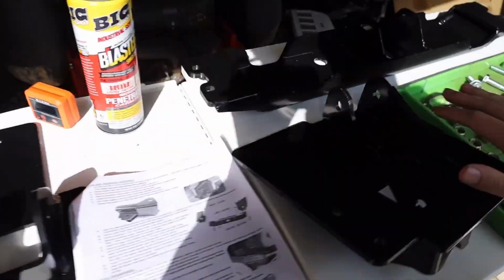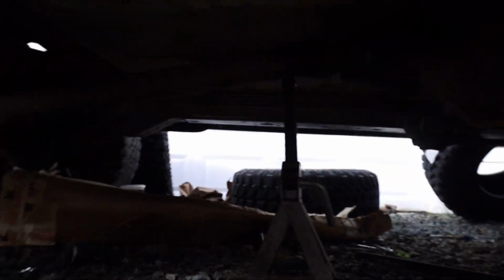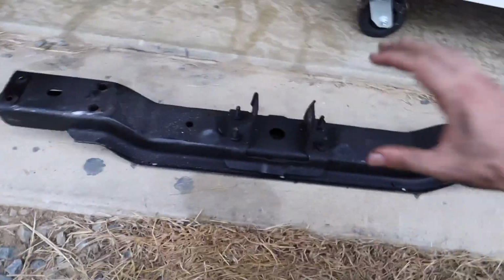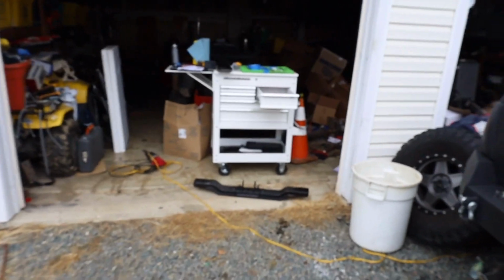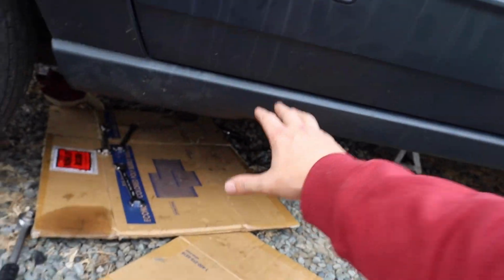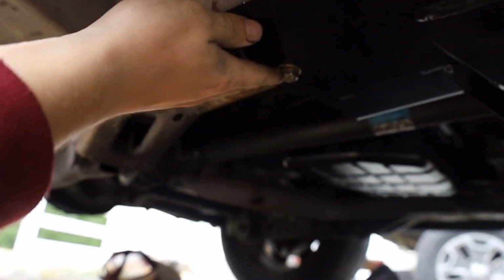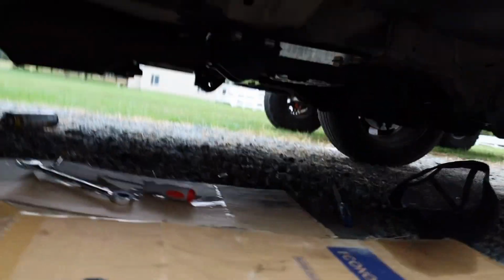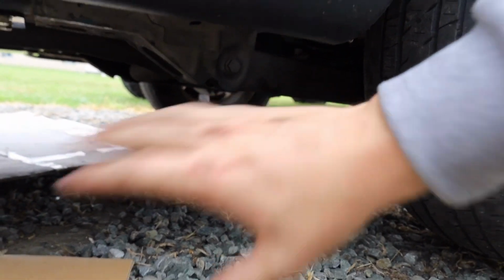INSTALLING IRO ROCK LINK PRO CROSSMEMBER ON MY JEEP WJ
Teraflex Suspensions

Bestop

MCE fenders

Carobotor

ZKD Customs

Scrubblade